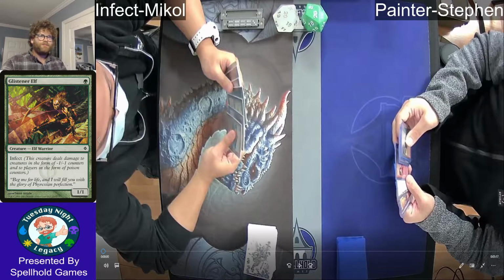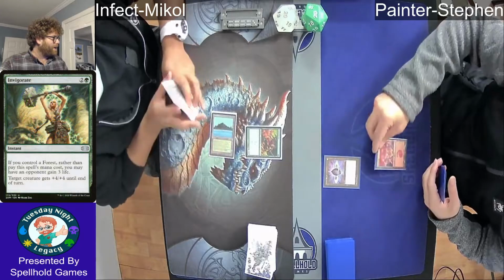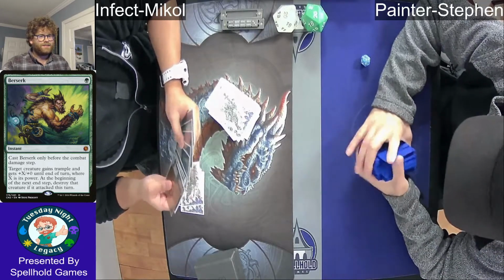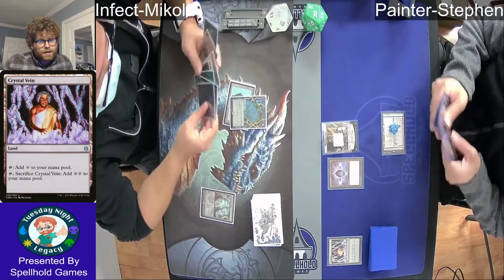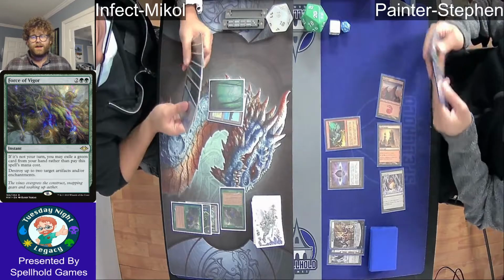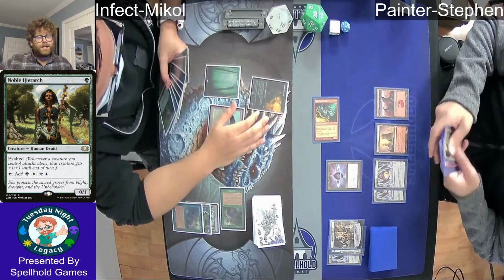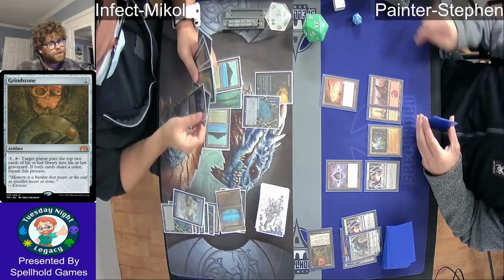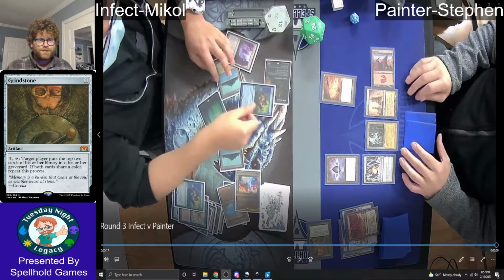Infect v Painter 2-15-22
Round 3 on 2-15-22

Vs
Mono Red Painter

Welcome to Spellhold Games in Orange County, Ca. We are a local game store that has a nice Legacy turnout every Tuesday night. If you're in the area and would like to join us, or are interested in learning more, check us out
Or join us on Discord!